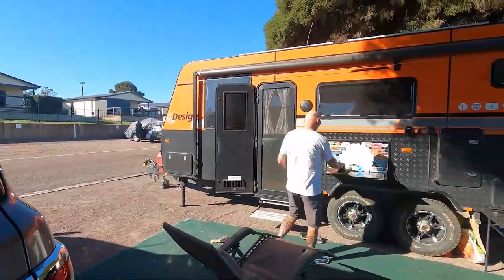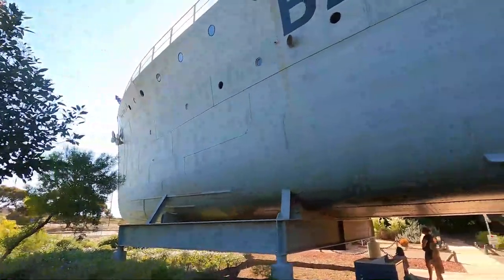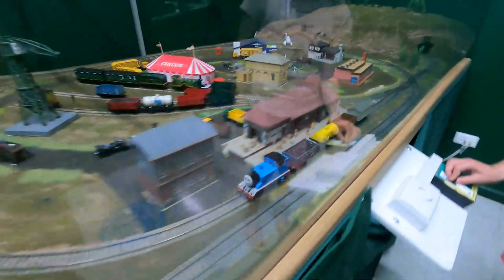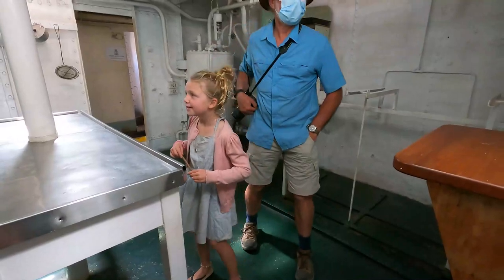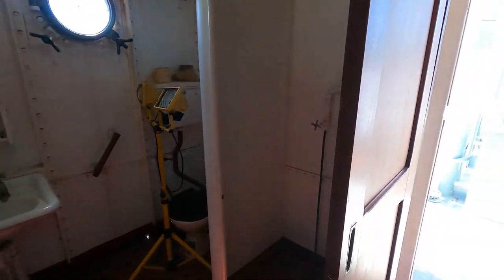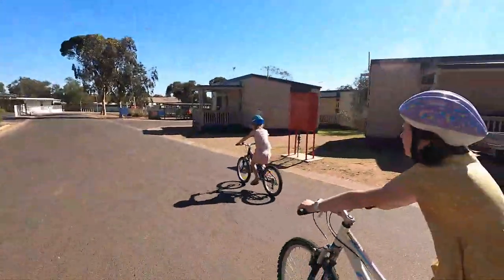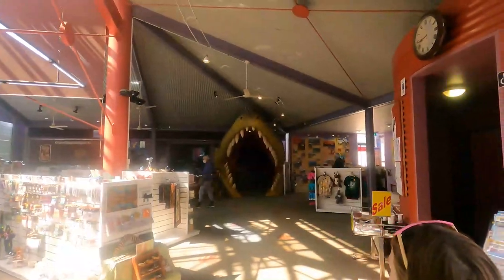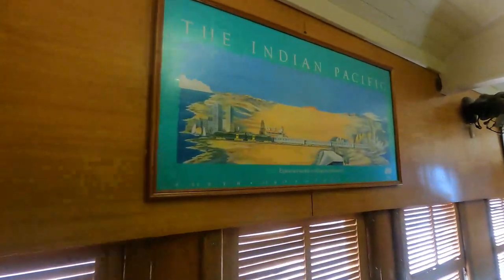Day 133 - 138 Whyalla & Port Augusta SA - Half Lap of Australia T4A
Whyalla & Port Augusta South Australia!
This one is for all the history buffs! We explore the Whyalla's Maritime Museum including a tour on HMAS Whyalla. We visit the famous Wadlata Outback Centre in Port Augusta to travel back in time to experience the history of the South Australian Outback.

We spend some much needed relaxed family time on the beach in Whyalla and hang by the pool in Port Augusta. Sometimes a holiday from the holiday is required =)